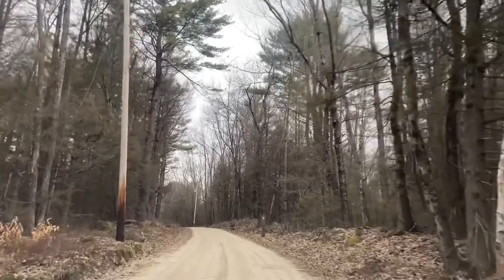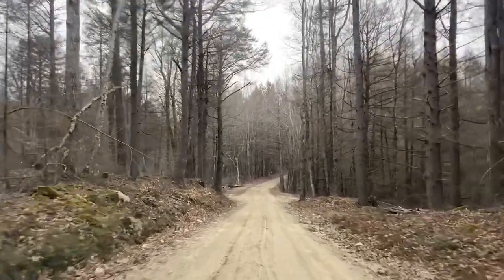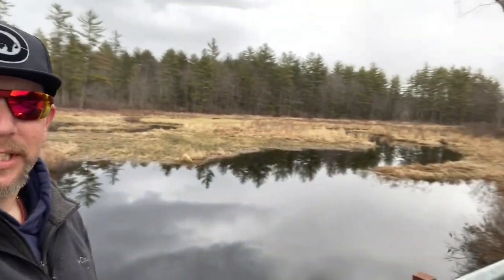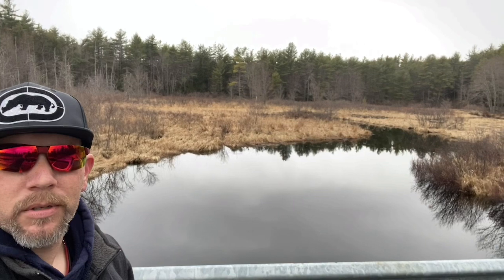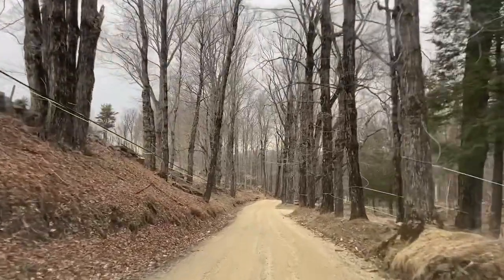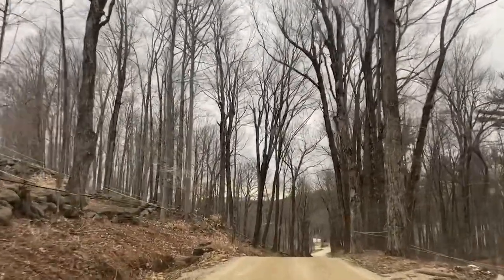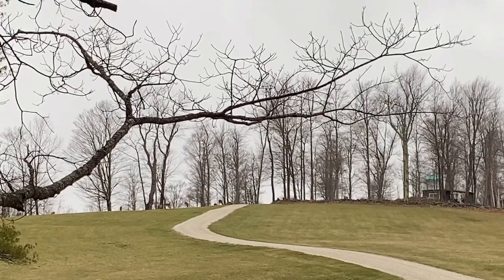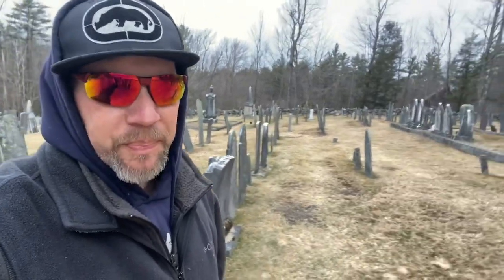Episode 3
A gray Sunday afternoon ride around the Jaffrey, New Hampshire area.